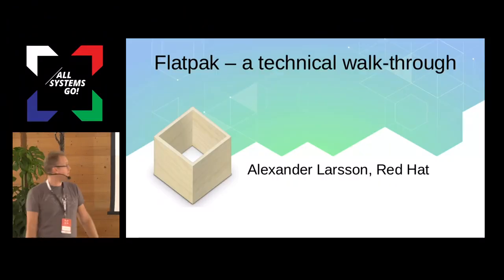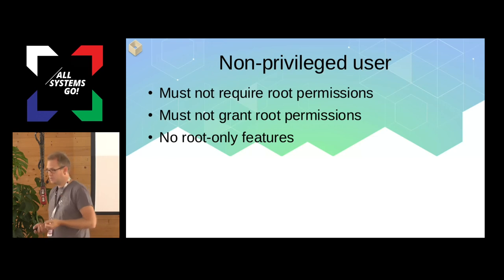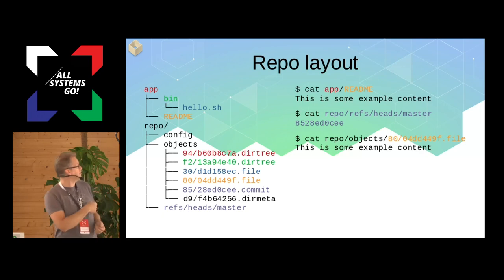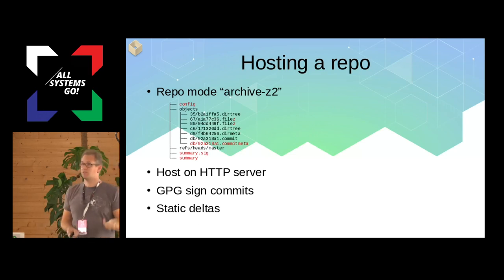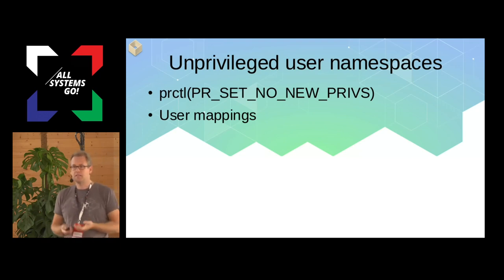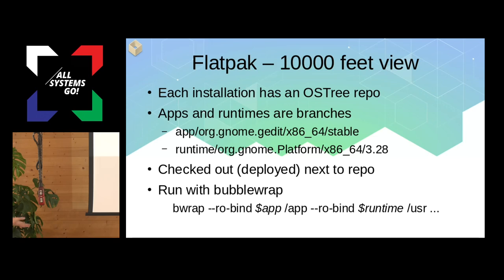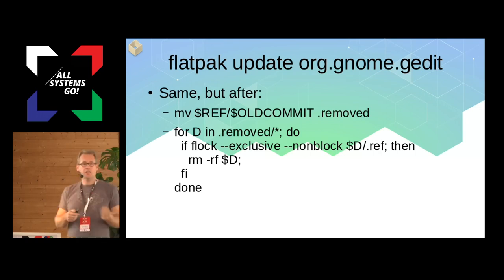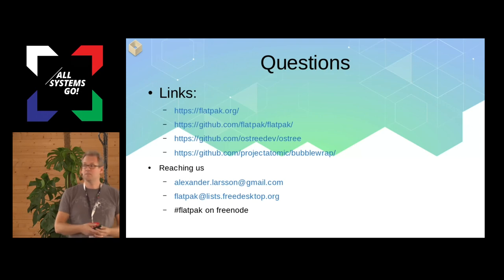Flatpak, a technical walkthrough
Flatpak is a desktop-focused application distribution and deployment
system for linux. This talk will walk through the technical
details of the core functionallity and explain how it work and
why it works that way.

Flatpak has now had a major stable release and the rate of change is
slowing down. This is a good time to take a look at how the
things work behind the scenes.

This talk will go through the technical details behind flatpak,
explaining things like ostree, bubblewrap and how flatpak uses this to
implement the sandbox and basic flatpak commands. It will also explain
in high-level terms how the portals and other desktop integration
features work.

Alexander Larsson